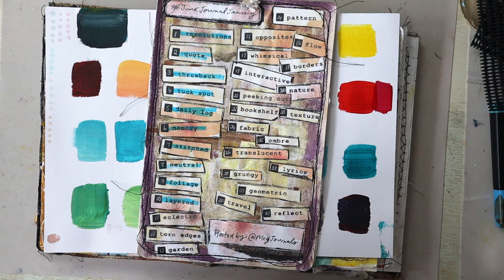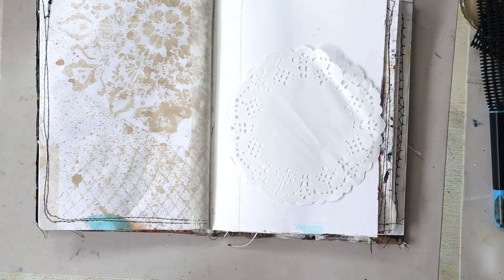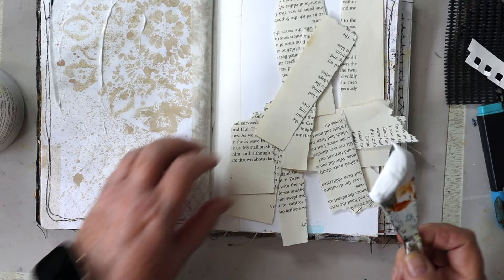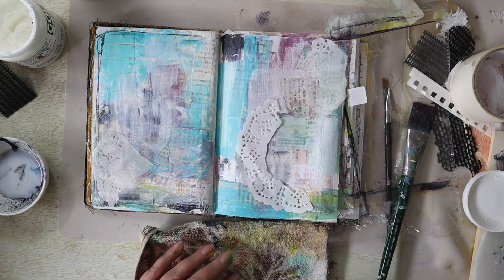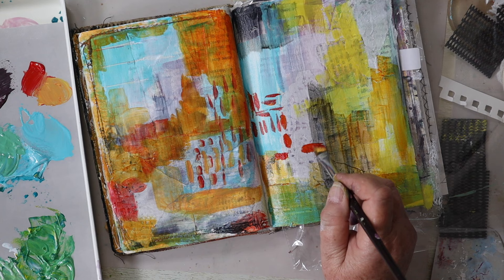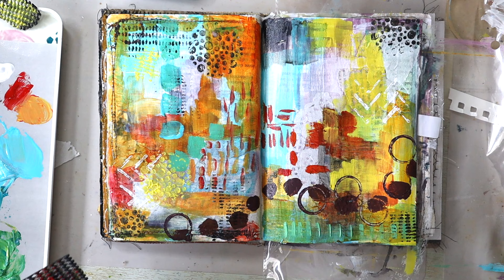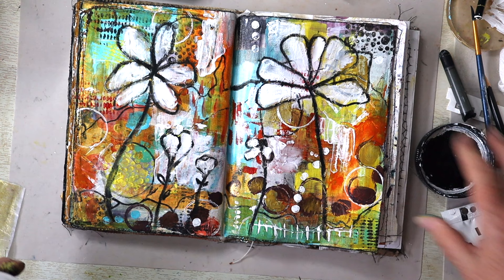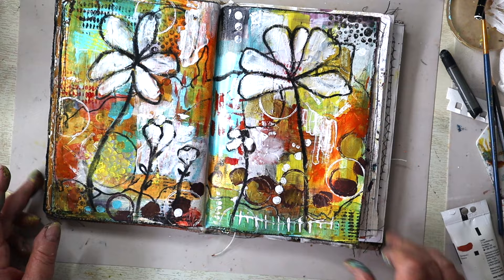JUNK JOURNAL JANUARY Mixed Media Art Journal Page Day 11 ECLECTIC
Welcome to junkjournaljanuary2024 junkjournaljanuary the prompt is ECLECTIC and I'm creating a new page featuring an eclectic colour scheme made from the 3 colours on my palette.
This challenge is hosted by @megjournals .

acrylic paint - various brands
gesso white & black - various brands
Chromacryl texture paste
Ranger distress inks & crayons, Tumbled Glass & Evergreen Bough
Tonic Mixed Media glass mat
Jo Sonja acrylic flow paint
stencil brush from the cheap shop
Liquitex matte gel medium
Liquitex matte liquid painting medium
flat paint brush, round paint brush, fan paint brush
Monte Marte water soluble crayon
Faber Castell Gelato water soluble crayon
Derwent Inktense Blocks
Kuretake watercolour paints
Stabilo All pencil
Art Spectrum artist ink
Liquitex artist ink
Book pages & music sheets
Water